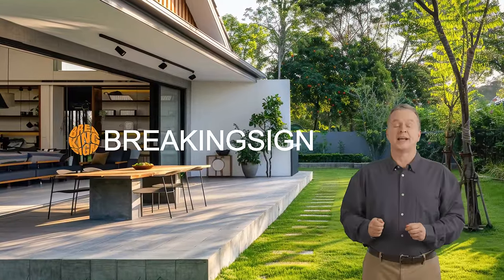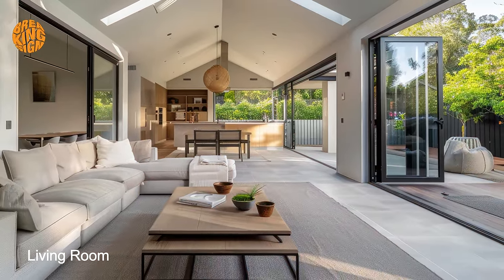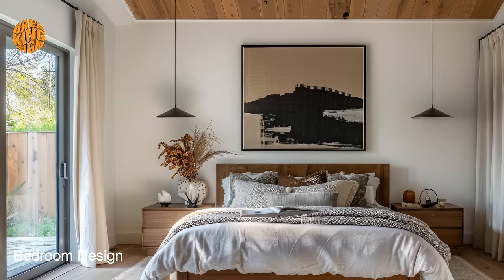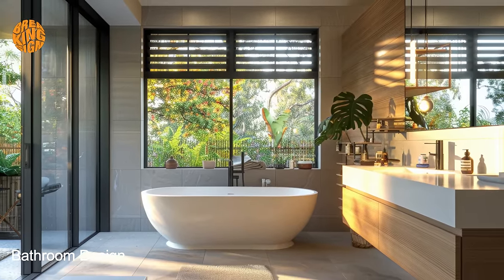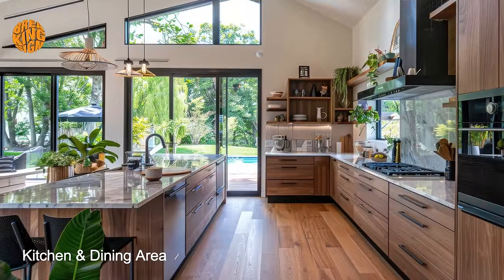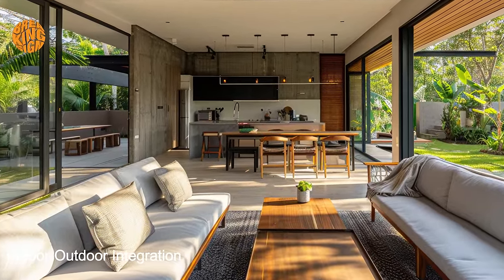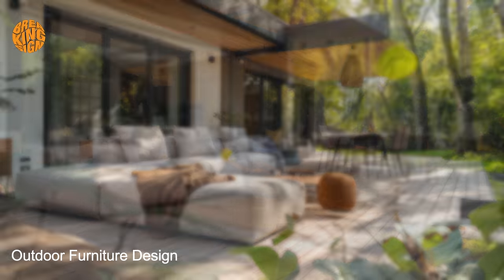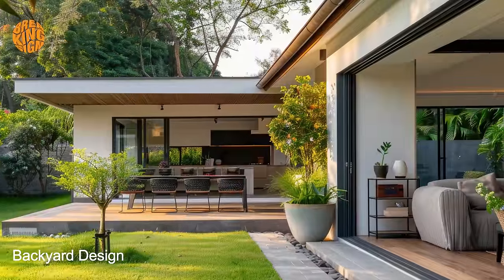compact architecture: Simplicity and Modern Country House | Comfortable One Floor design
FIND INSPIRATION THEN MAKE IT HAPPEN

00:00 - Simplicity of Bungalow House
01:11 - Modern Aesthetics Bungalow House
04:01 - Single-Floor Living Space
07:01 - Simplicity bedroom design
10:11 - Compact bathroom design
13:21 - Country House furniture
16:21 - Kitchen & Dining Areas
19:21 - Bungalow indoor-outdoor integration
22:31 - pergola outdoor kitchen
25:21 - Country House outdoor furniture
28:11 - Bungalow backyard design

Achieve contemporary elegance with clean lines and modern finishes in your bungalow design, creating a sleek and sophisticated living space. Maximize comfort in your living room oasis with plush seating and warm lighting, inviting relaxation and entertainment. Optimize your bedroom's functionality with space-saving furniture and smart storage solutions, ensuring style meets practicality in your compact sanctuary. Elevate your bathroom's efficiency with clever storage and multi-functional fixtures, combining comfort and convenience seamlessly.

Embrace rustic charm throughout your home with natural wood and vintage-inspired pieces, infusing warmth and character into every corner. Seamlessly blend style and function in your kitchen and dining area, prioritizing organization and accessibility for a seamless culinary experience. Harness the power of natural light indoors and outdoors, creating a bright and airy atmosphere throughout your living spaces. Craft an outdoor culinary haven with a pergola outdoor kitchen, featuring durable appliances and comfortable seating for al fresco dining delights.

Select weather-resistant outdoor furniture for durability and enjoyment, ensuring your outdoor oasis withstands the elements. Curate a modern country retreat in your backyard oasis, blending contemporary design with rustic accents for a harmonious and inviting outdoor escape.

Here are some product recommendations related to the concept of Simplicity of Bungalow House

1. HAVSTA Storage Combination with Doors.
2. MALM Bed Frame.
3. EKEDALEN Extendable Table.
4. FRIHETEN Sofa Bed.
5. LACK Wall Shelf.

1. Stone & Beam Modern Rustic Area Rug.
2. Rivet Modern Wood and Metal Side Table.
3. AmazonBasics Microfiber Sheet Set.
4. Rivet Modern Farmhouse Table Lamp.
5. Amazon Basics Velvet Hangers.

Remember to review product details, customer reviews, and shipping information on the respective websites to ensure a satisfactory buying experience.